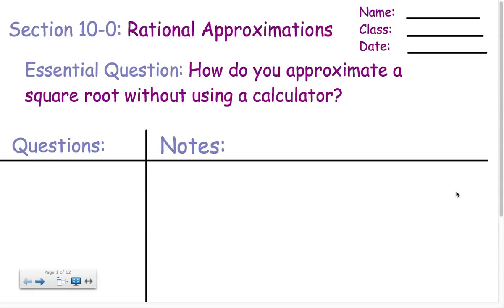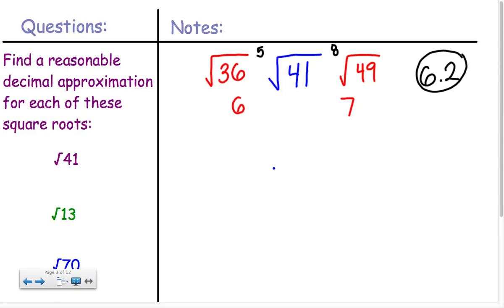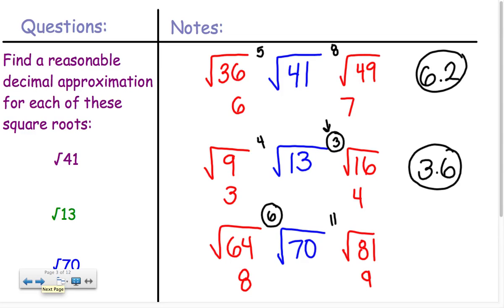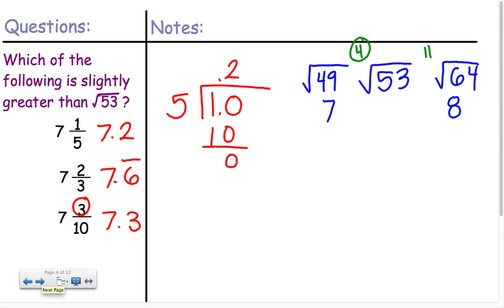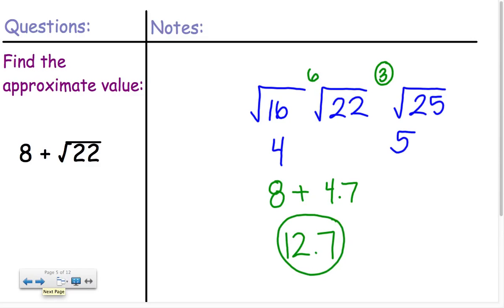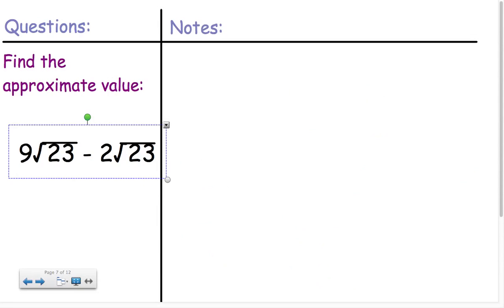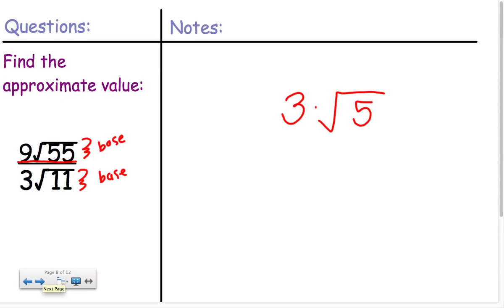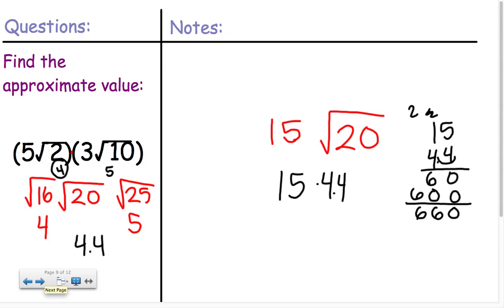MS 10 0 Rational Approximations